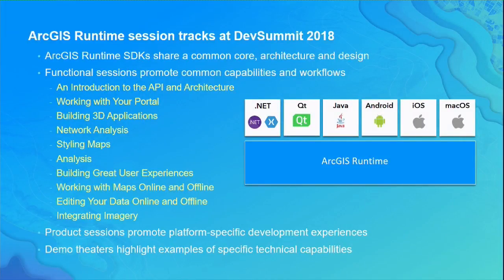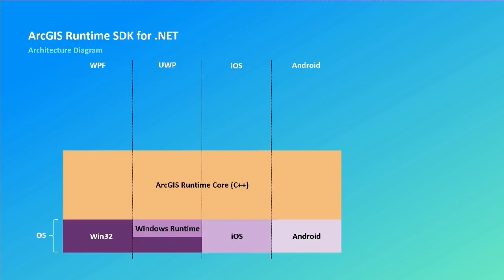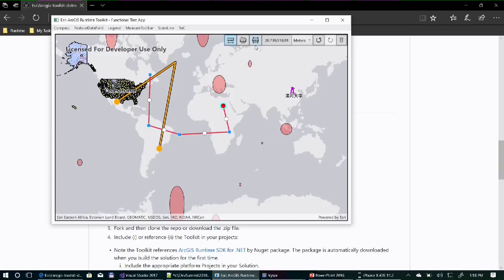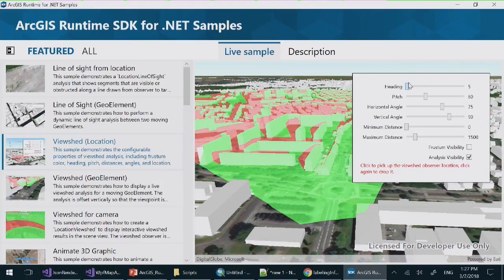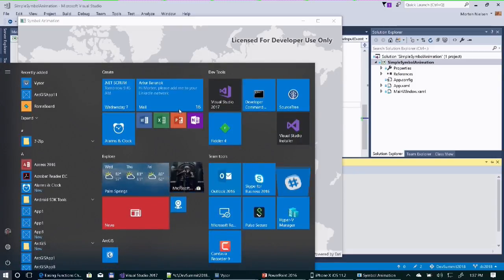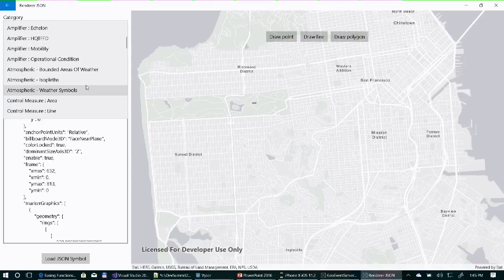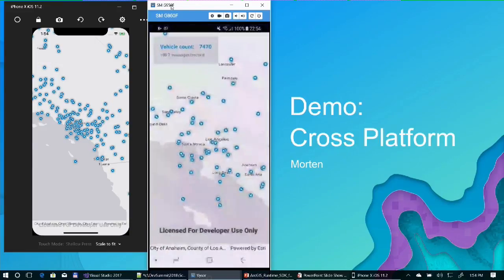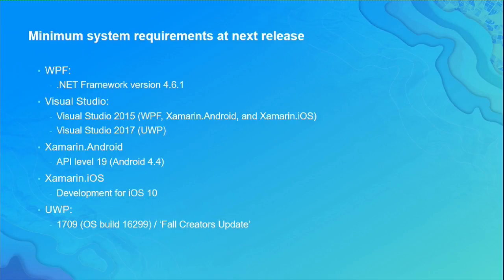ArcGIS Runtime SDK for .NET: Building Windows Apps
The ArcGIS Runtime SDK for .Net allows you to quickly and easily build interactive mapping applications for Windows Desktops, Universal Windows Platform devices along with iOS and Android phones and tablets. This session introduces the SDK then covers common developer workflows and capabilities you'll use to build your own applications. You'll learn about patterns and practices for building great GIS .Net apps, and the resources that are available for your success.